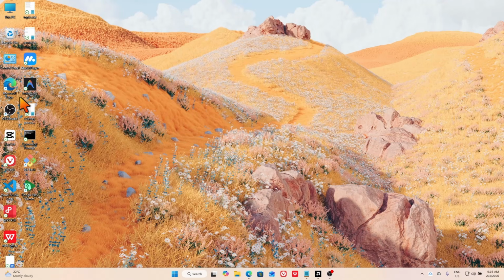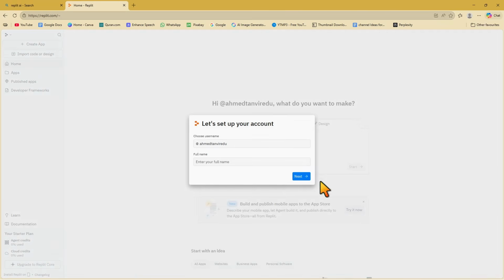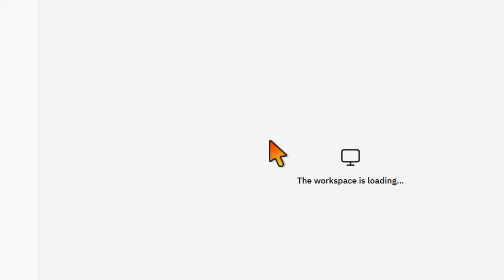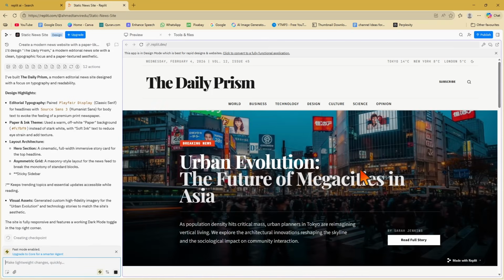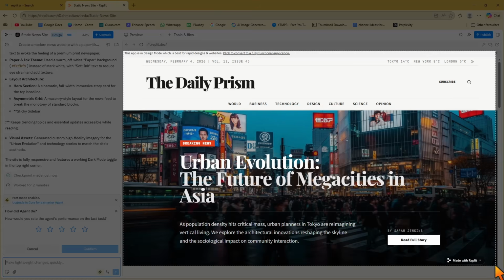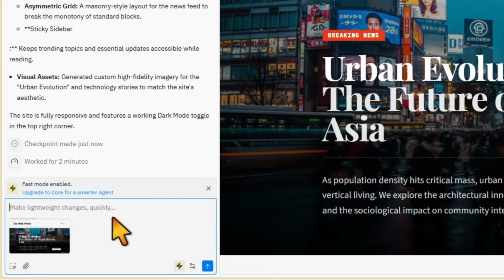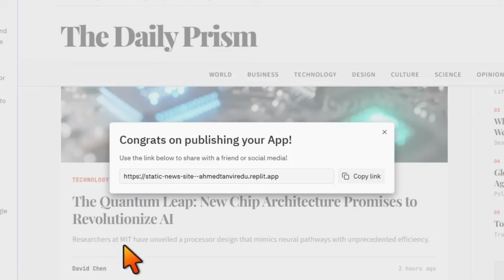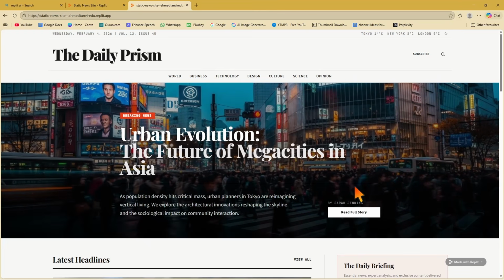Build a Website in Minutes Using Replit AI (No Coding!)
Want to create a website without coding? In this video, I’ll show you how to create a complete website using Replit AI step by step.
Replit AI helps beginners and developers build websites faster using artificial intelligence—no advanced coding skills required.

In this tutorial, you’ll learn:

What is Replit AI

How to create a website using Replit AI

Generate HTML, CSS, and JavaScript with AI

Edit and customize your website

Run and deploy your website online

This video is perfect for beginners, students, and anyone who wants to build a website using AI tools.

👉 Watch till the end to build your first AI-powered website today!